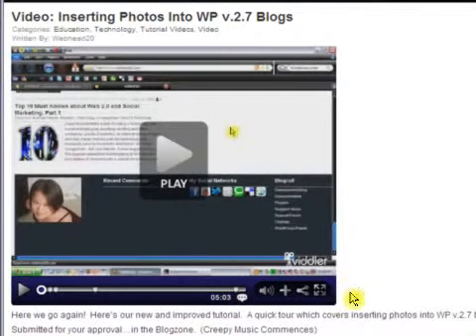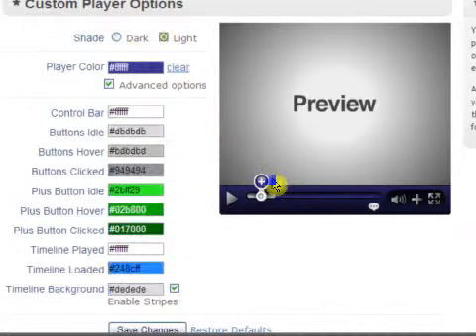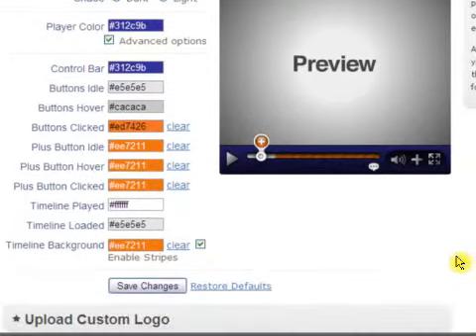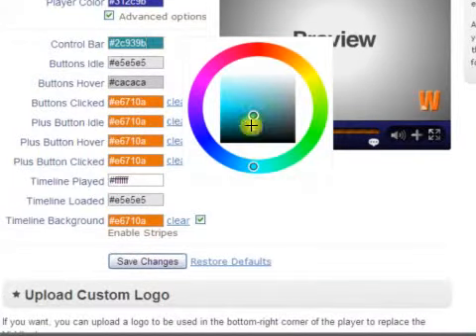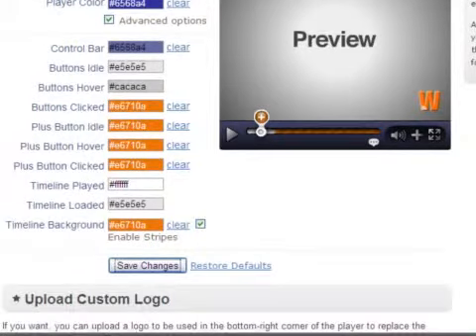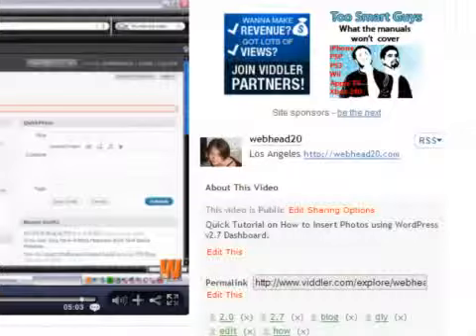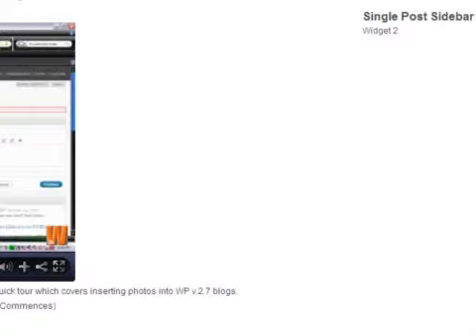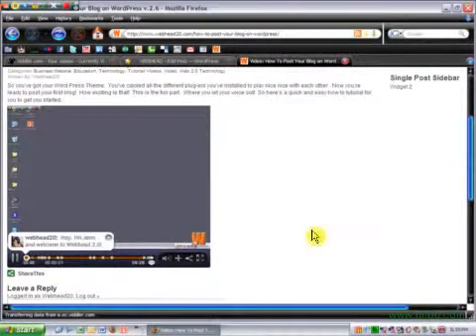Webhead20: Customize Video Player on Viddler and Keep Traffic On Site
Webhead20 teaches how to customize Viddler's player to match your branding and add logo.  Create links that track back to your site, not Viddler's.  Why to use Viddler in the first place.  Distributed by Tubemogul.